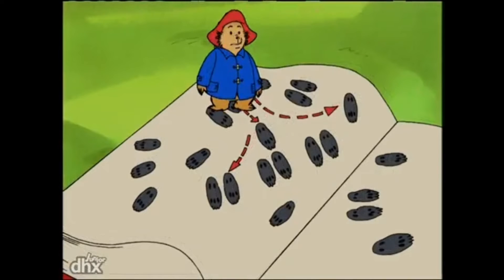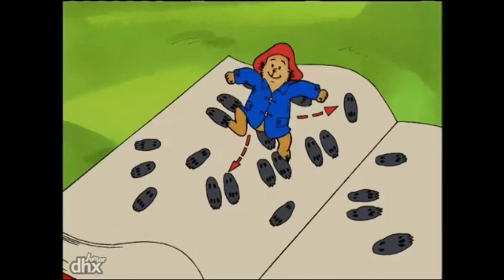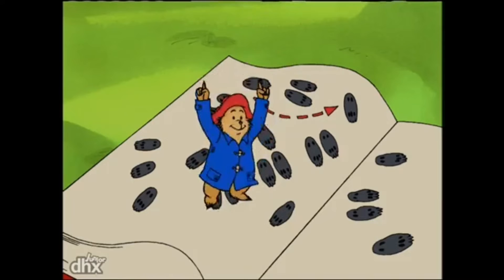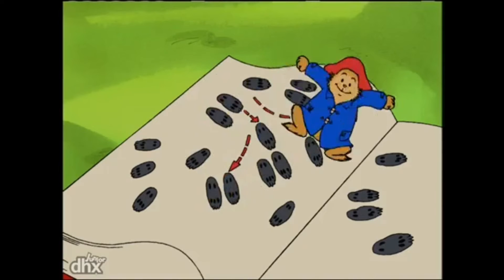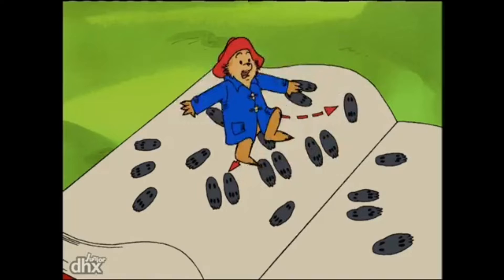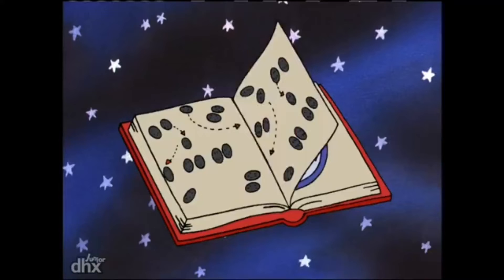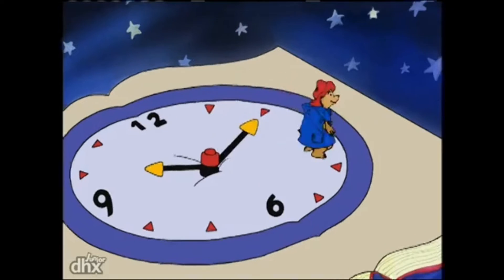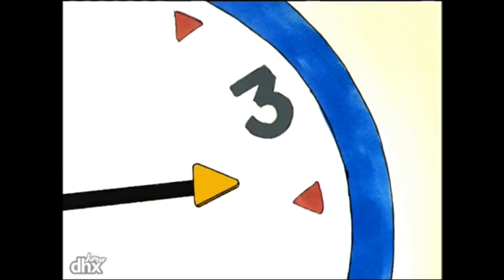"You Can Dance All Night" Music Video